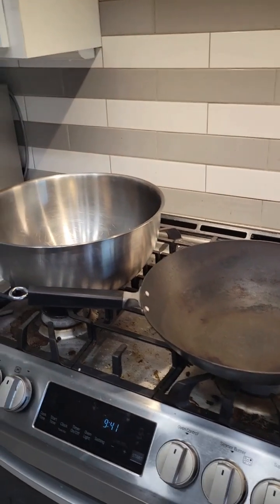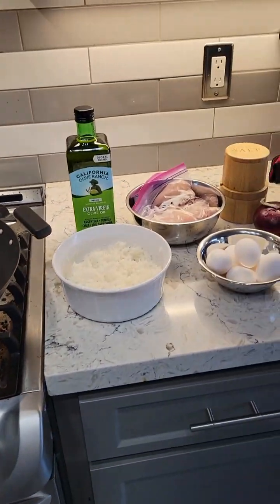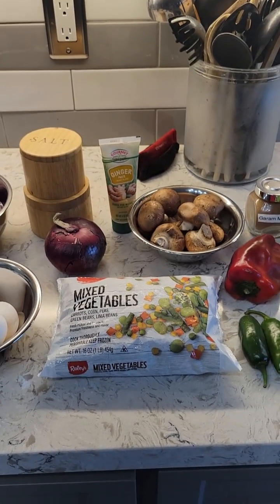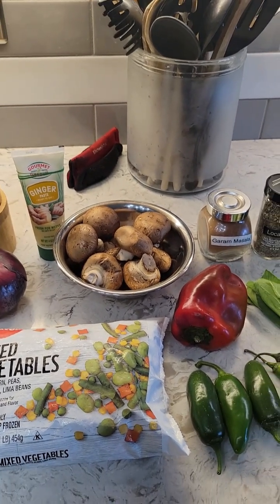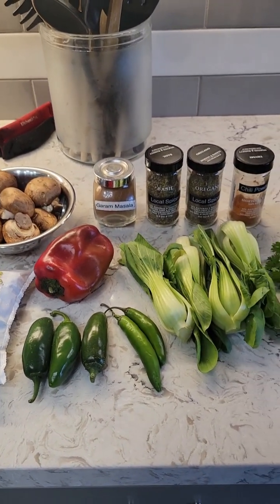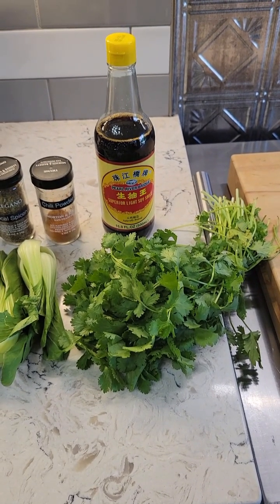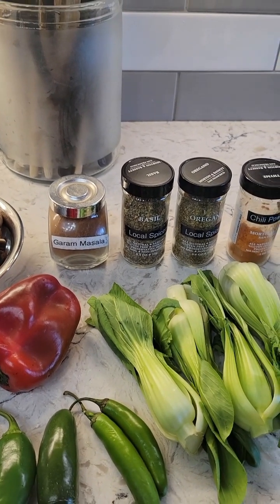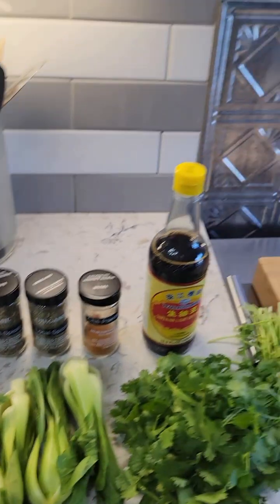Today I will be preparing Plough (East Indian Fried Rice)! The CCK Daily Message.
Please Watch!
Today I will be preparing Plough (East Indian Fried Rice)!
The Daily Message from the Casual Chef's Kitchen.

It's Sunday September 15th, 2024.

Casual Chef